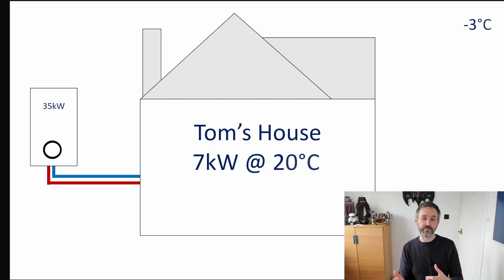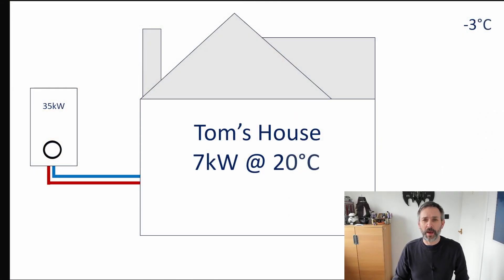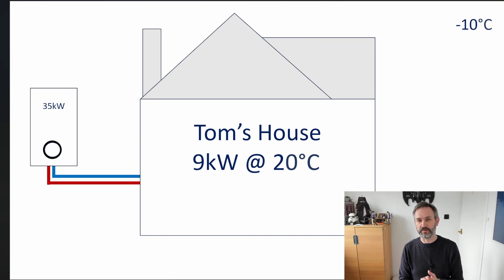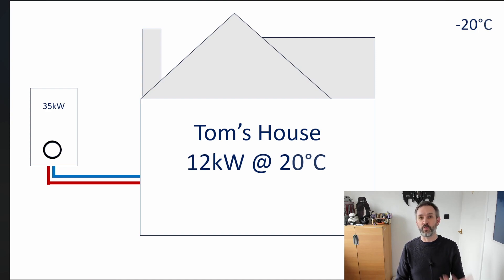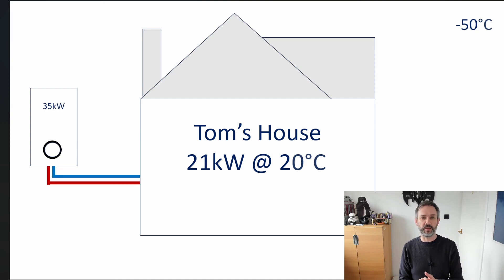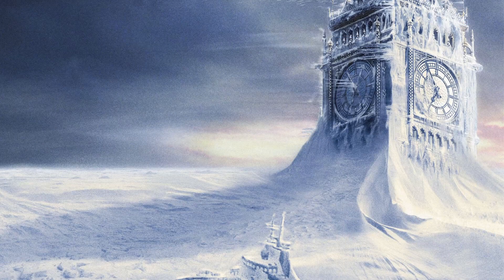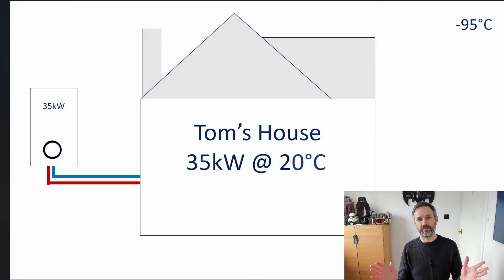My big, stupid, oversized boiler could keep us warm when it’s -100°C outside!!!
In this video, I make fun of the fact that my boiler is so absurdly oversized that it could heat my house and those of my four immediate neighbours, keep me warm at -95 and even heat my house were it made entirely of plywood.

I take a look at the specifics of my boiler and how the size of my boiler is actually a massive issue in terms of how well it can modulate.

And when I said 5 Watts per metre, I meant metre squared, of course!

I'm hoping this video will help people understand the importance of sizing a boiler correctly, so it works as efficiently and as cheaply as possible!

If you're replacing your boiler, this might be worth a watch!

00:00 - Start
01:38 - What is Modulation?
02:03 - Why my boiler is too big
07:05 - My plywood house
08:21 - The importance of modulation
09:41 - Cycling and why it's bad
13:21 - Heat loss
15:59 - Wrapping up